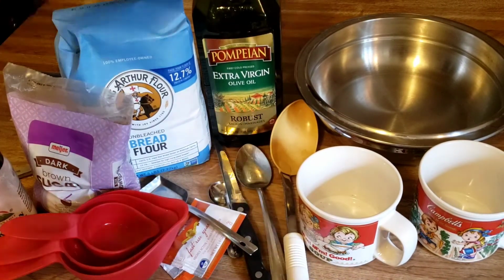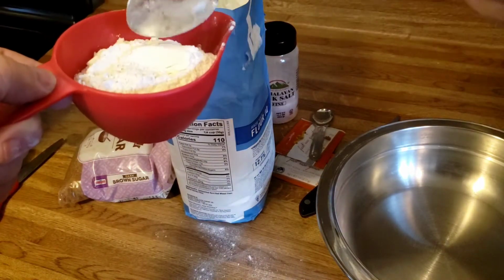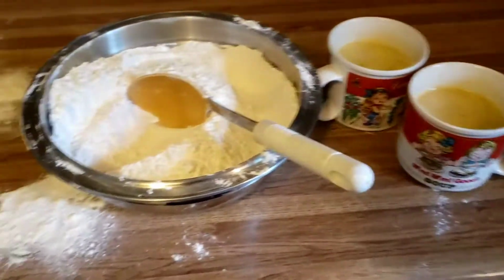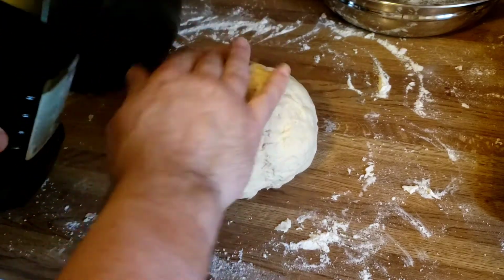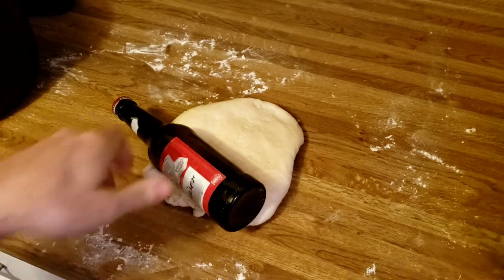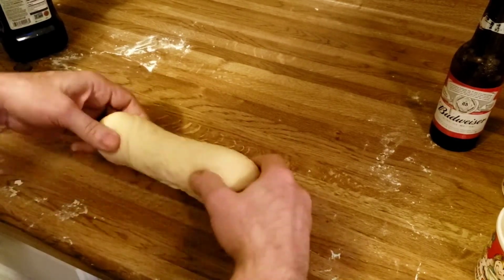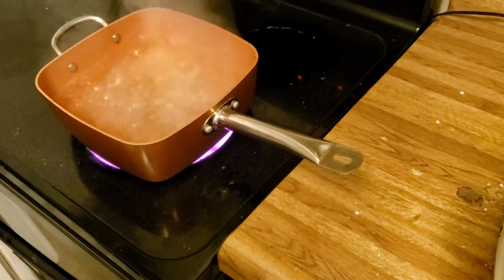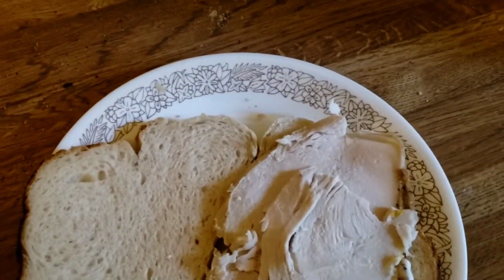Making bread with no power tools, no power mixers and with a make shift rolling pin.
Home made bread, totally hand made without any power tools.  I will write the recipe I followed in the coming days.

If you would like to donate to my rolling pin, mixer, pressure cooker and other cooking tools fund;

Thanks.